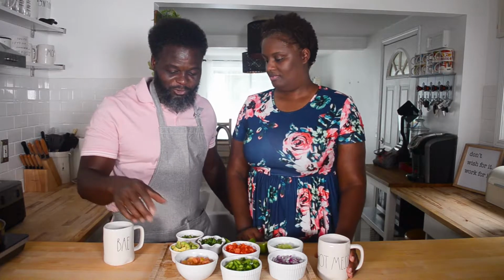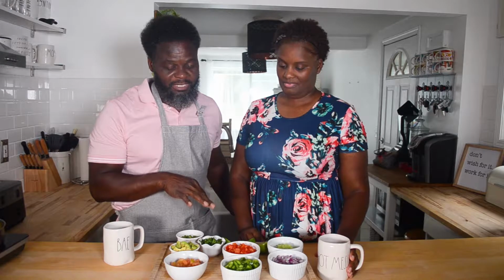Sweet Corn Pico de Gallo Recipe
Prime Web Agency

Sweet Corn Pico Gallo Recipe

- Video Production
- Website Design
- Graphic Design
- Branding
- SEO/CRO
- Social Media Marketing
- Content Management